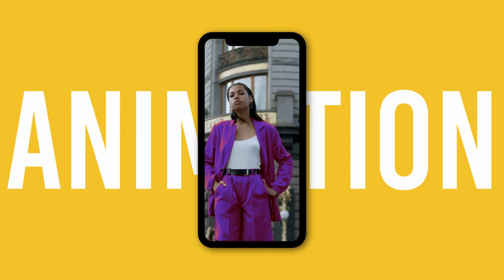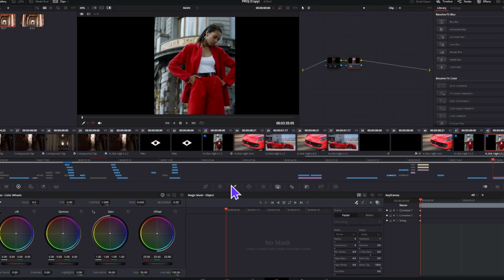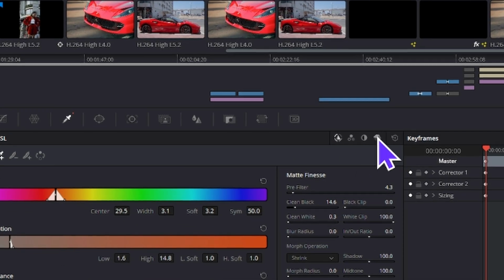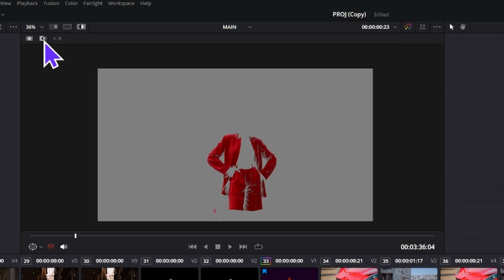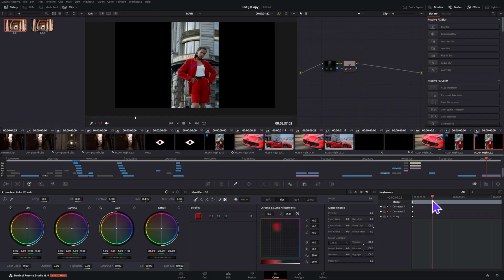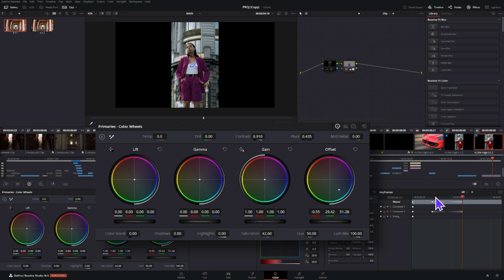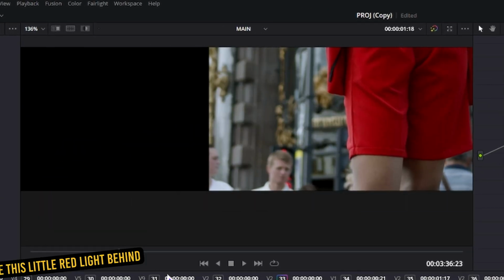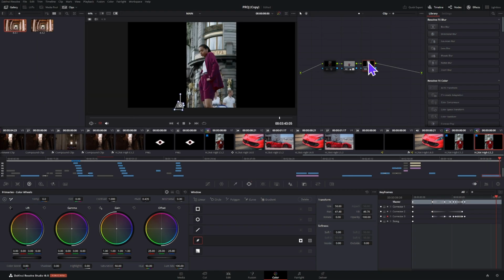The EASIEST way to ANIMATE Color in DaVinci Resolve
How to create a color change animation. A short and sweet tutorial showing you the basis of creating a color change animation. The process is basically the same for any kind of object, the only thing is that sometime you might need to spend more time polishing your color selection.